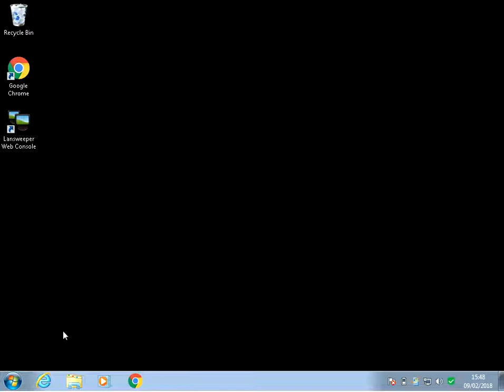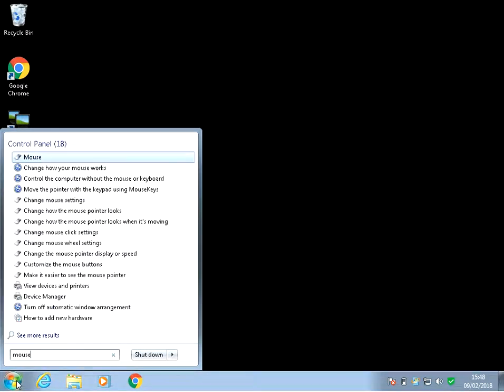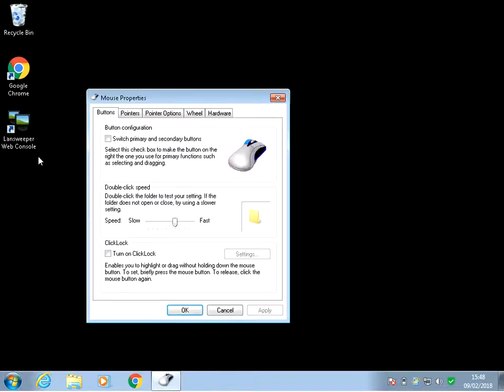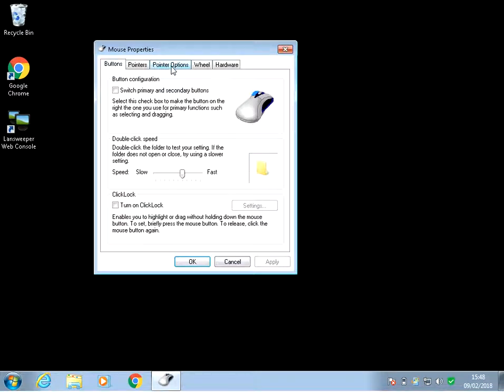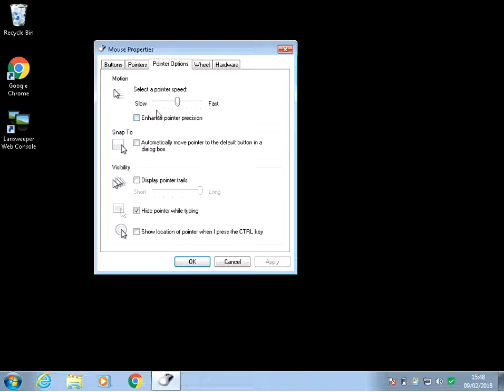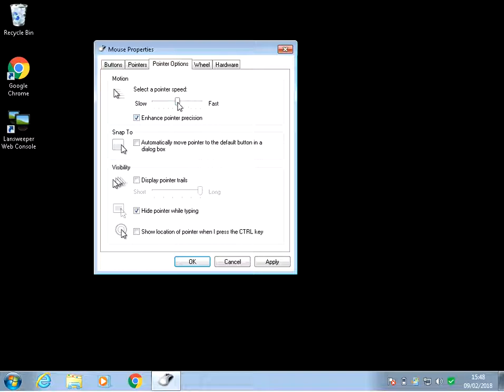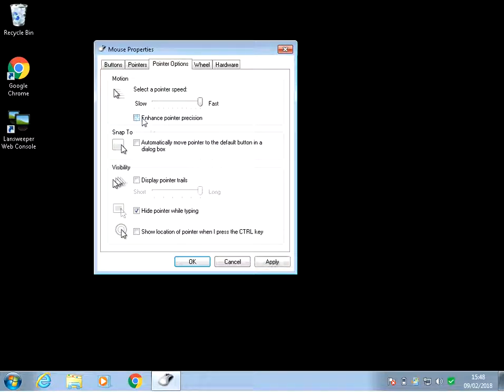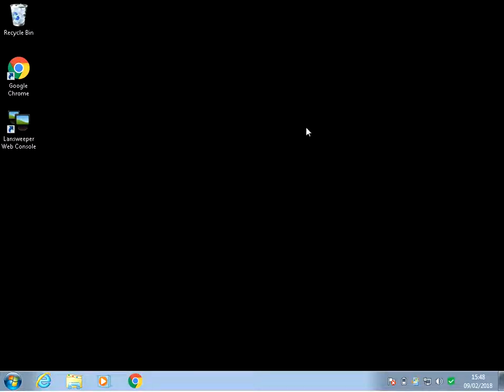How to fully disable mouse acceleration on Windows 7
Hi, In this video I will show you How to fully disable mouse acceleration on Windows 7

Thanks for watching this video How to fully disable mouse acceleration on Windows 7 If you have any feedback please post it below and hit the like button if you found this video useful.